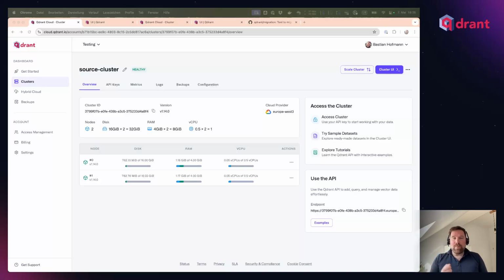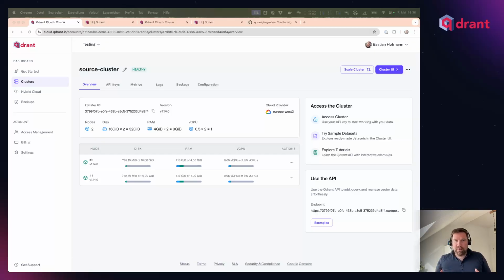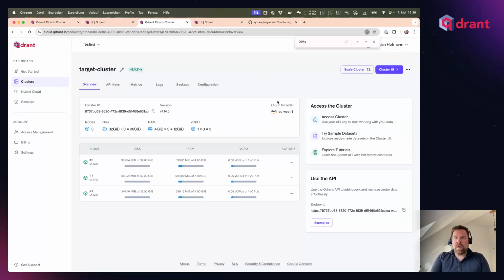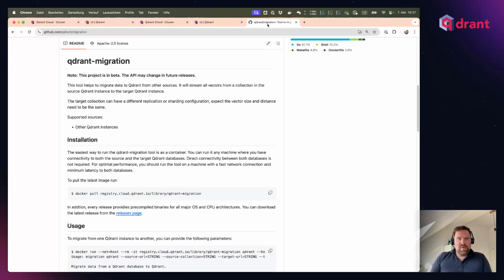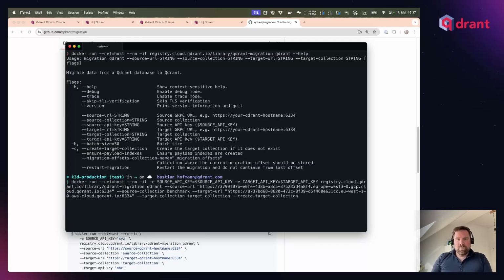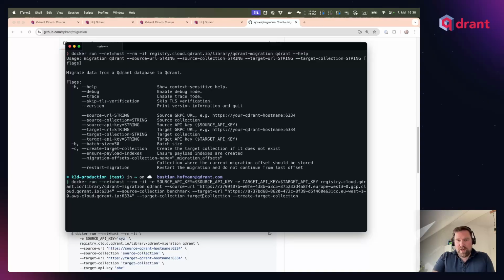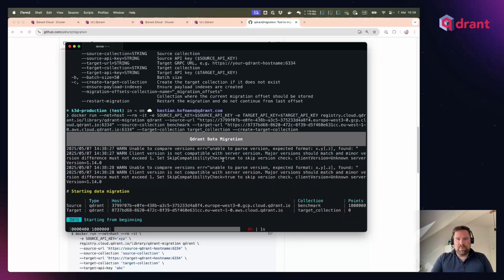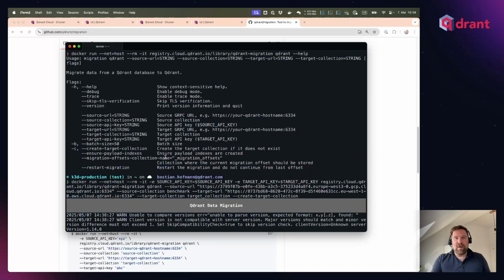Qdrant Data Migration Tool | Move Vector Data to Qdrant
Migrating your data just got easier. We’ve launched the beta of our Qdrant Migration Tool, designed to simplify moving data between different instances, whether you’re migrating between Qdrant deployments or switching from other vector database providers.

Watch this video to learn how to use it for moving data between Qdrant instances.